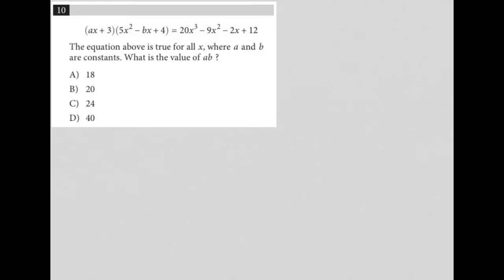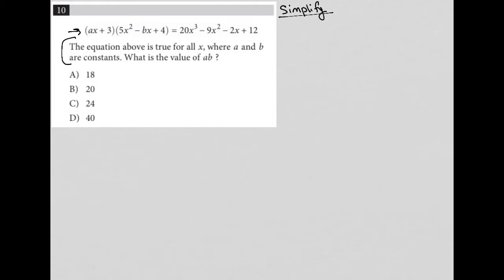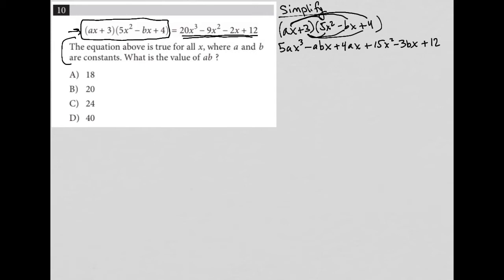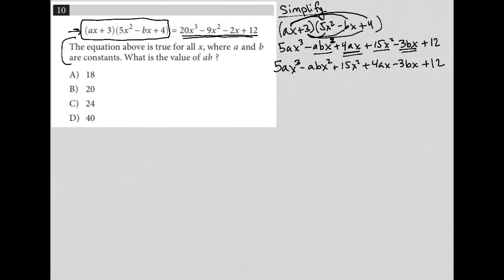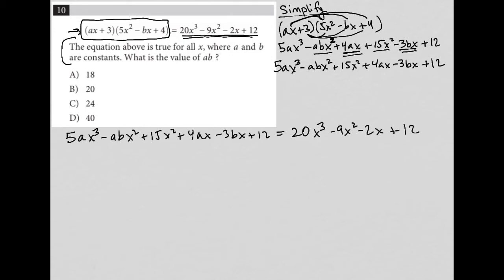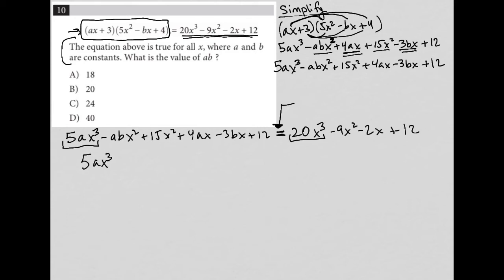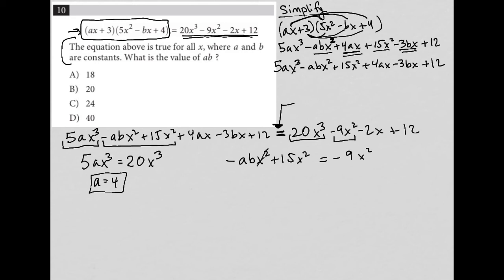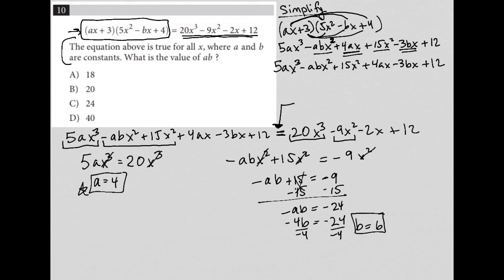(ax+3)(5x^2-bx+4) = 20x^3-9x^2-2x+12. The equation above is true for all x, where a and b are....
Official SAT Practice Test 9, Section 3, Question 10:

(ax+3)(5x^2-bx+4) = 20x^3-9x^2-2x+12.  The equation above is true for all x, where a and b are constants.  What is the value of ab ?